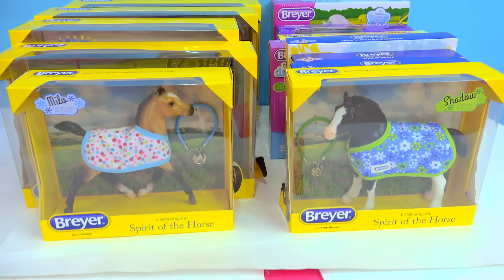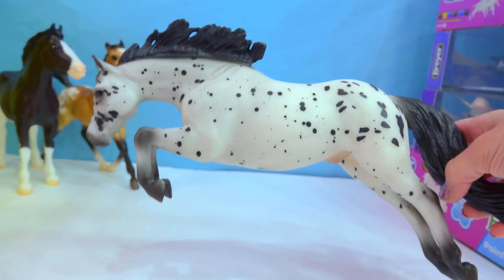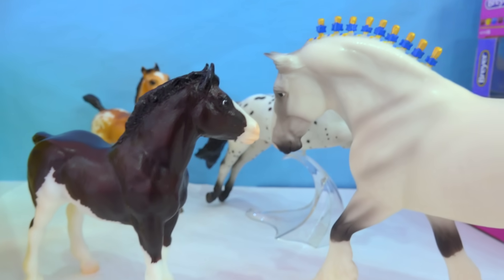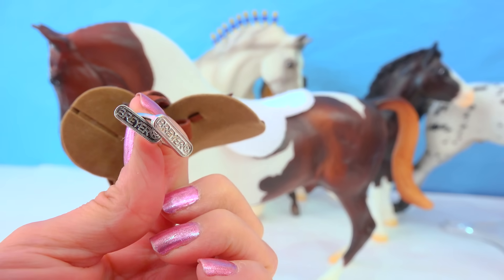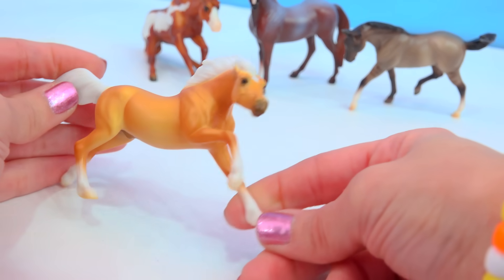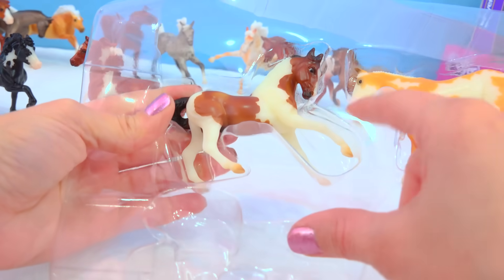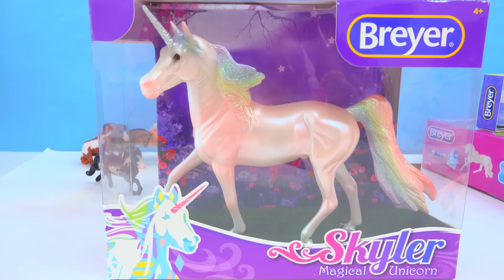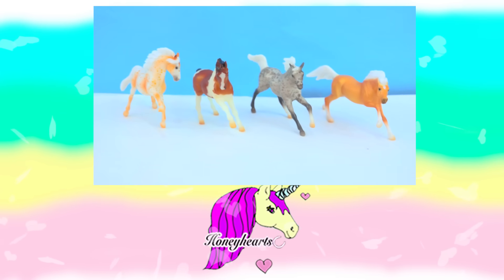Glow In The Dark? Coolest Horses Ever ! Breyer 2018 Horse Haul Video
This is the best year for Breyer ! Check out the 2018 horses from Traditionals, classics, stablemates and more!

Don't miss any videos!

Have the most amazing day today and I'll see you in my next video!